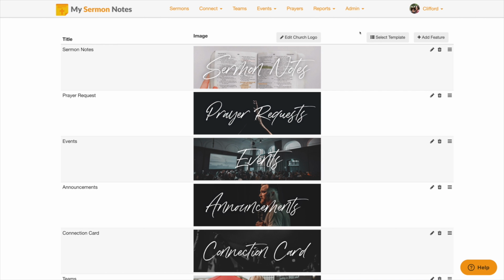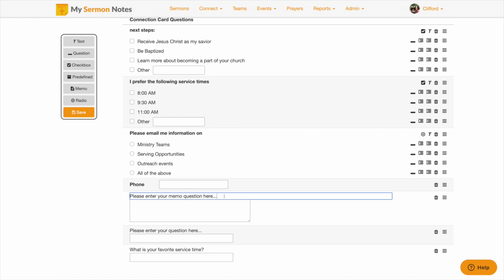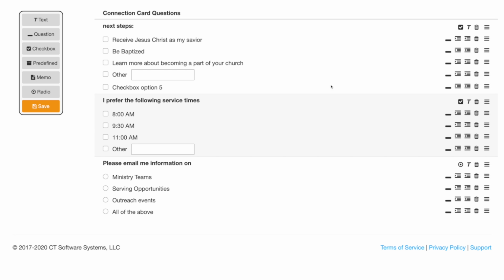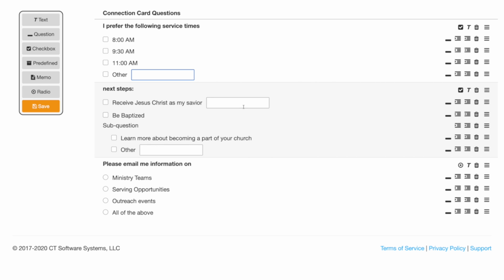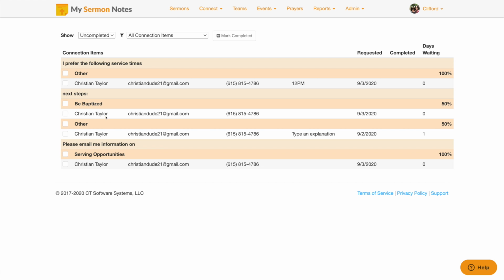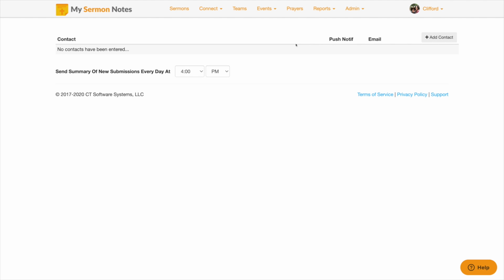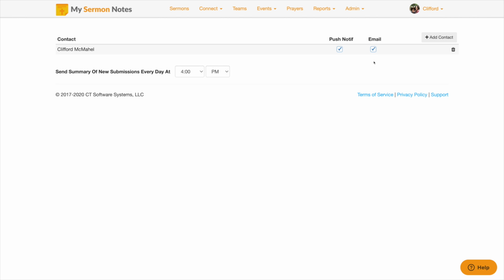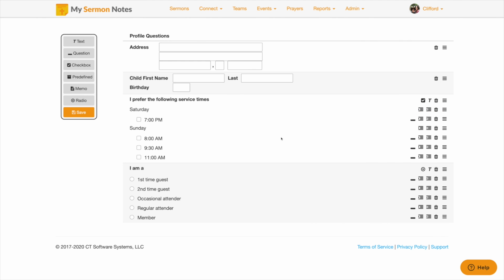Connection Card Tutorial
and follow this tutorial to learn how to use connection cards.

Questions?

0:00 - Intro
0:15 - Custom URL vs. native Connection Card
1:38 - Setting up a connection card
6:30 - Managing responses
7:59 - Connection card notifications
10:19 - What is Profile Information?